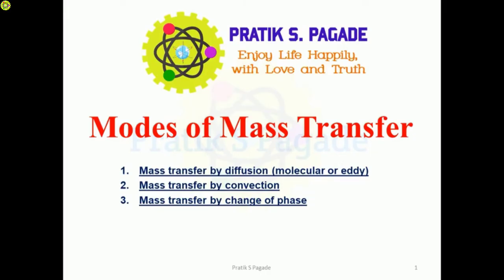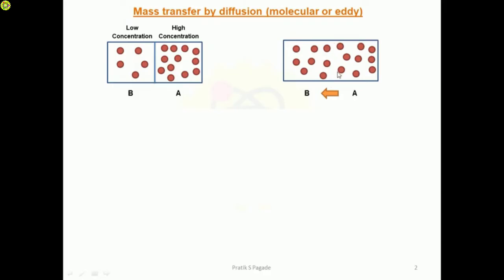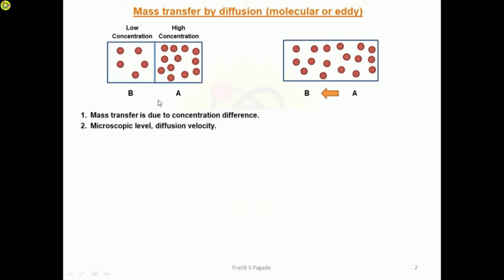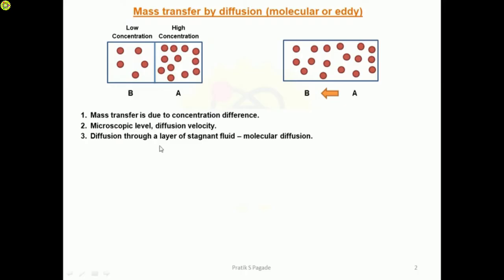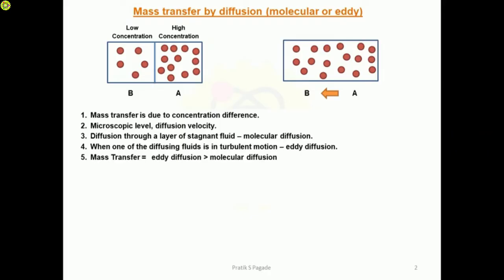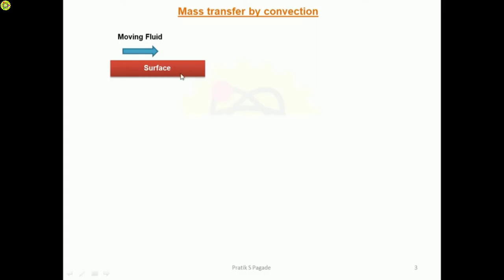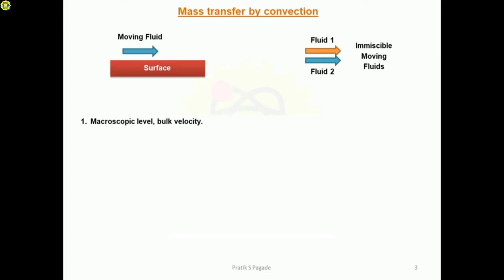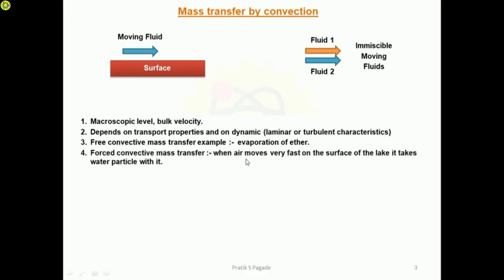Modes of Mass Transfer | Types of Mass Transfer | Diffusion | Convection | Change of Phase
In this video you will study the modes of mass transfer.
Mass Transfer by Diffusion :-
1) Molecular Diffusion Mass Transfer
2) Eddy Diffusion Mass Transfer
Mass Transfer by Convection :-
1) Free Convection Mass Transfer
2) Forced Convection Mass Transfer
Mass Transfer by Change of Phase

1) What are modes of mass transfer  ?
2) What is Mass Transfer ?
3) What are types of mass transfer ?

Pratik Pagade
PSP